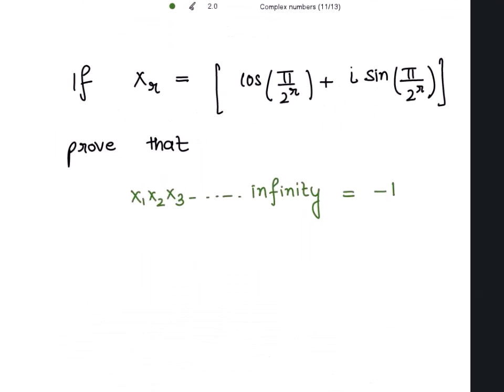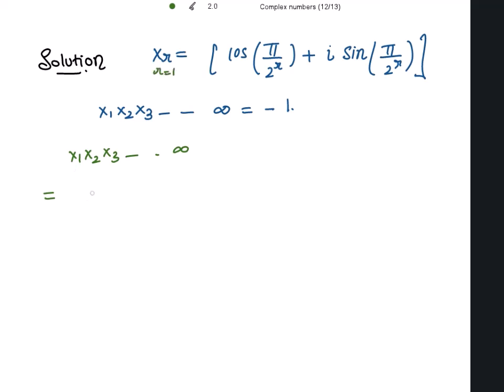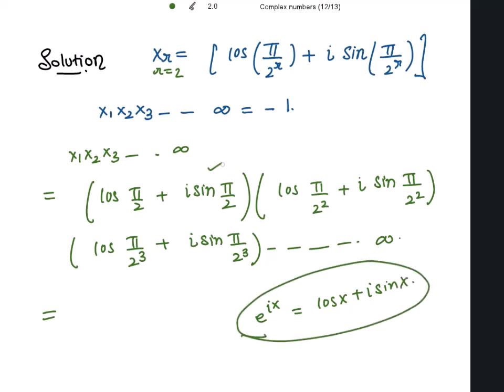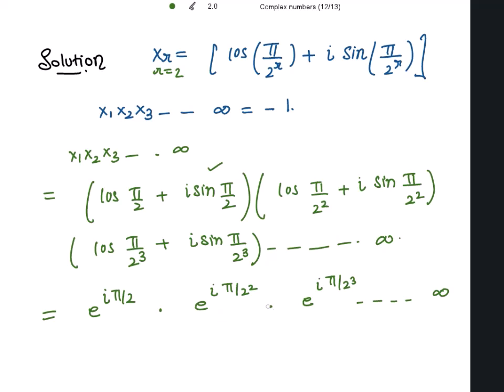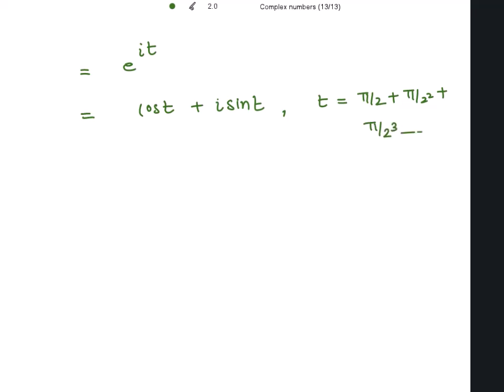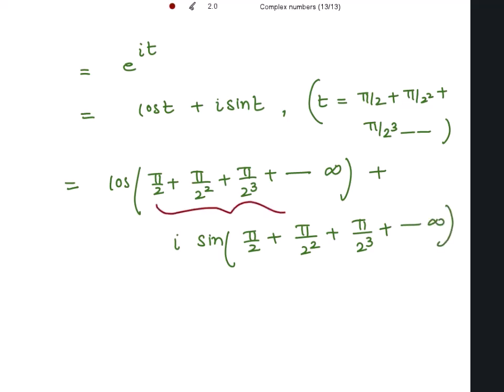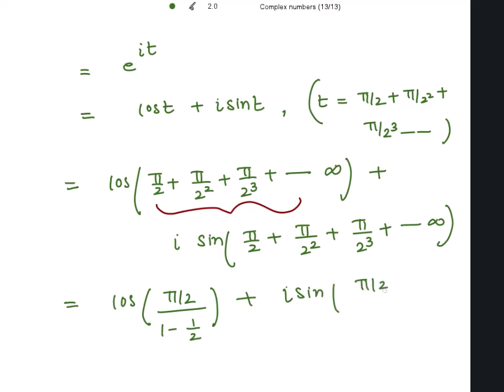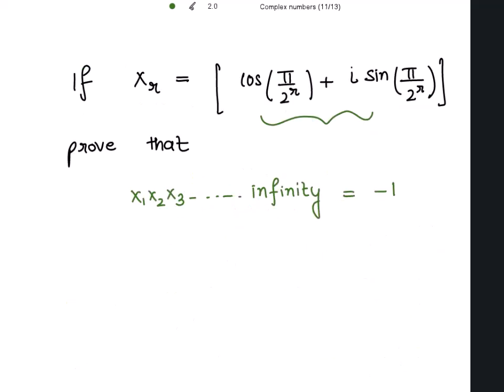Complex Numbers Important Questions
Hello Learners!
About : Solved questions on complex numbers class 11